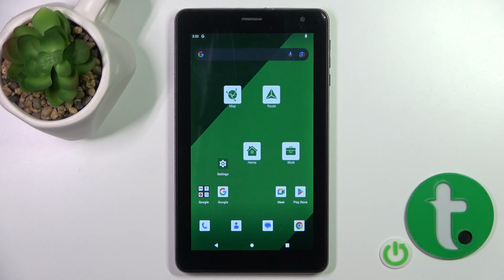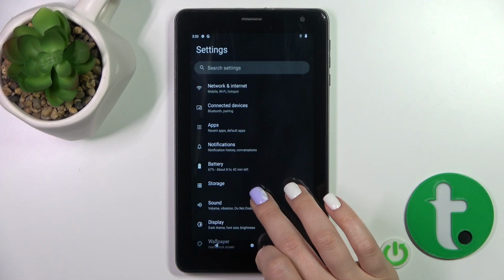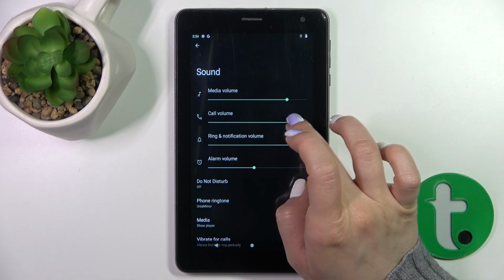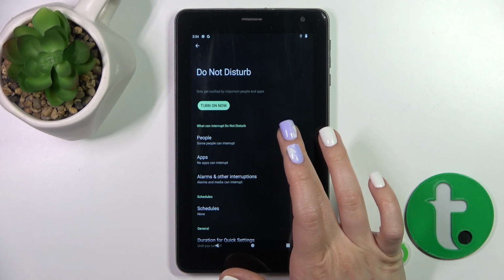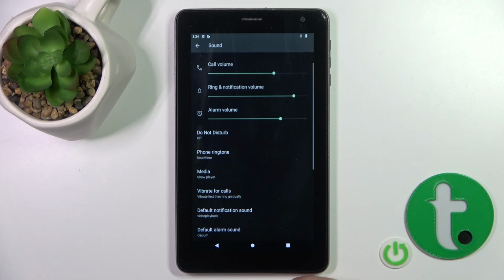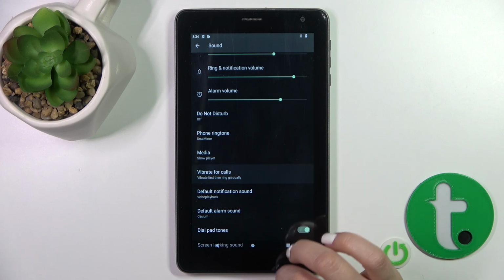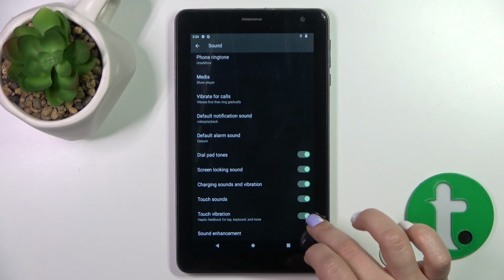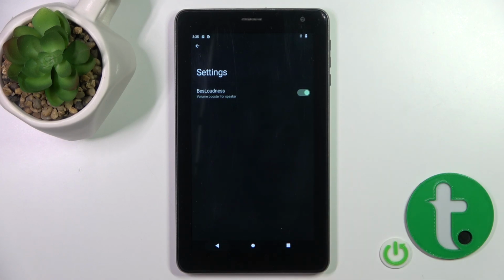How to Find & Manage Sound Settings on NAVITEL T787 4G? - Manage Sound Options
On a tablet, you can find general sound settings by opening the main menu and selecting Settings, where one sector indicates the sound settings you need. Despite the fact that text instructions are not always convenient, you can familiarize yourself with our new video lesson above. We're very excited if you've enjoyed this guide!

How to Change Sound Settings on NAVITEL T787 4G?
How to Manage Sound Options on NAVITEL T787 4G?
How to Adjust Bass in NAVITEL T787 4G?
How to Volume Up High Tones on NAVITEL T787 4G?